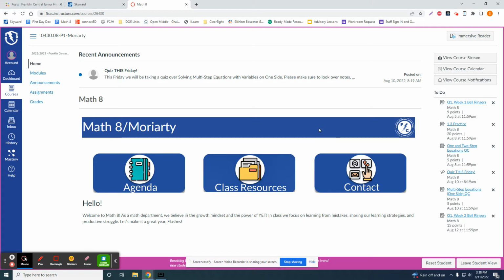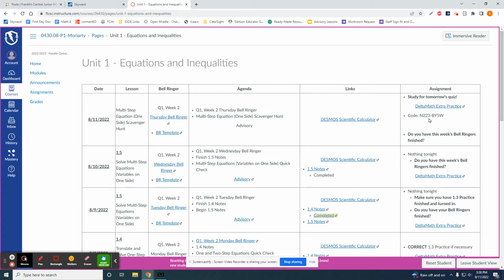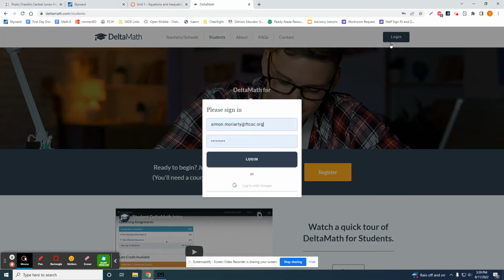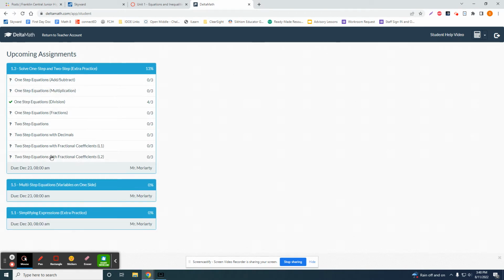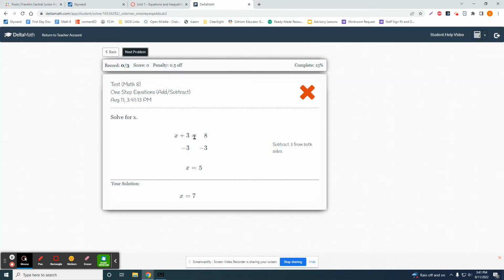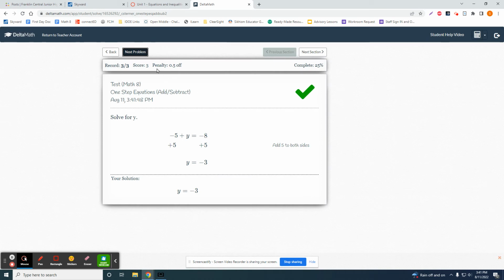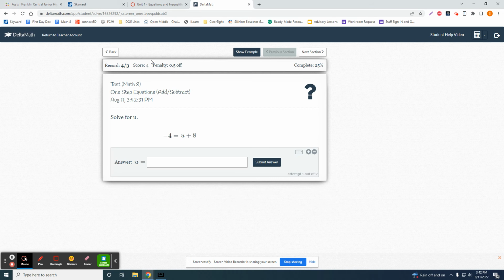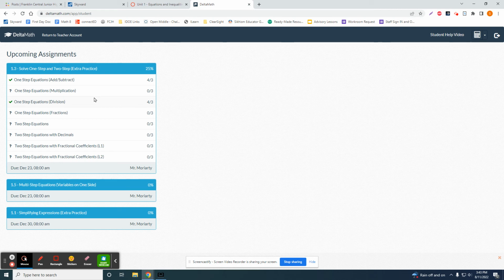DeltaMath Extra Practice Tutorial